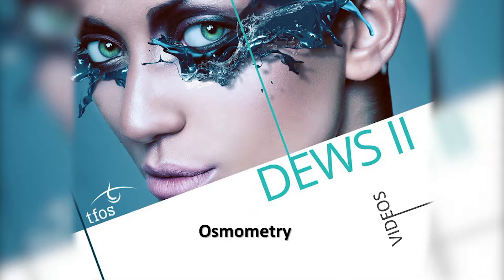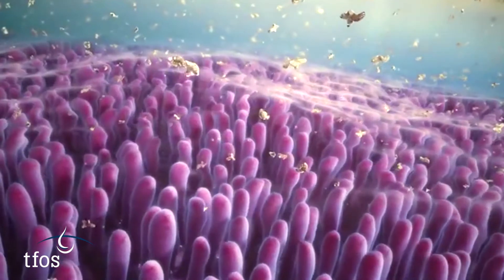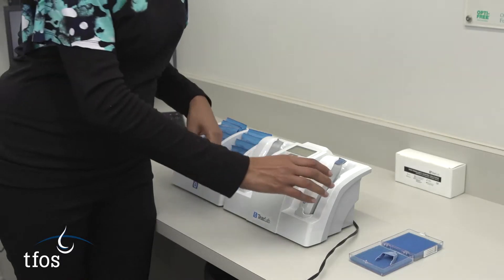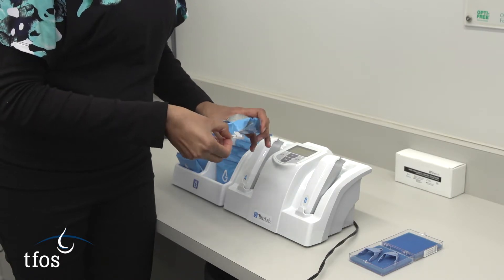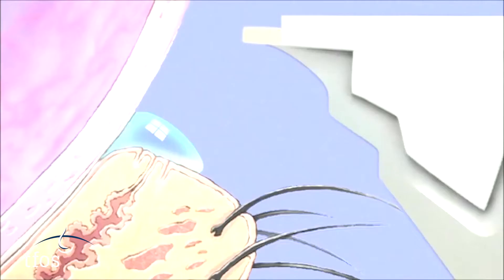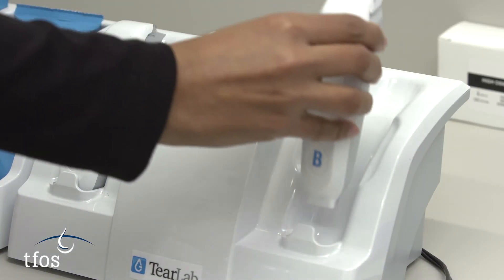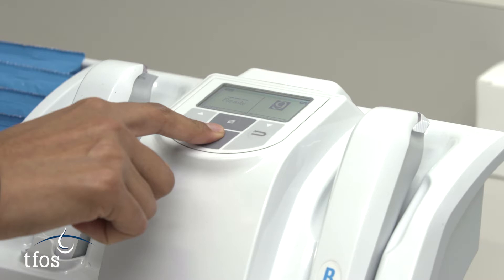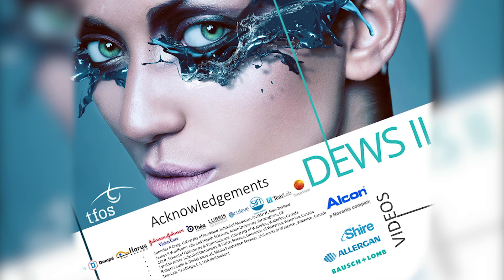TFOS DEWS II Diagnostic Videos - Osmometry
Evaluation of the osmolarity of the tear film in the tear meniscus region.